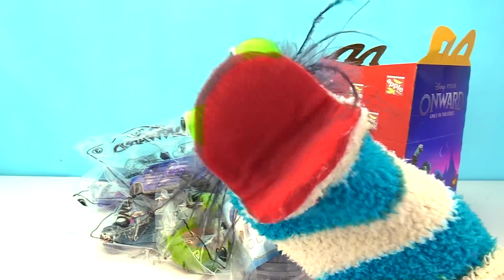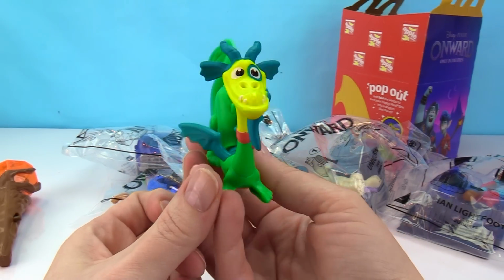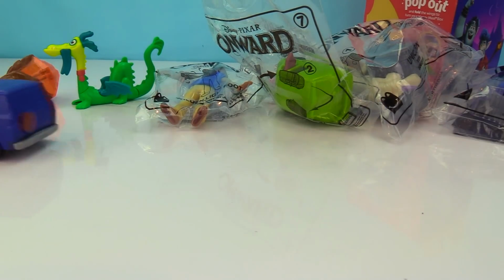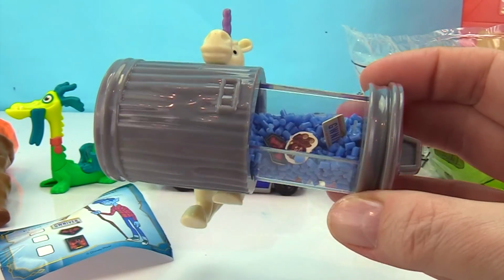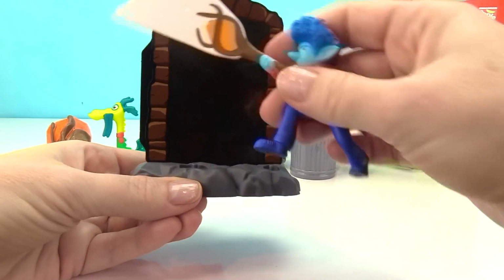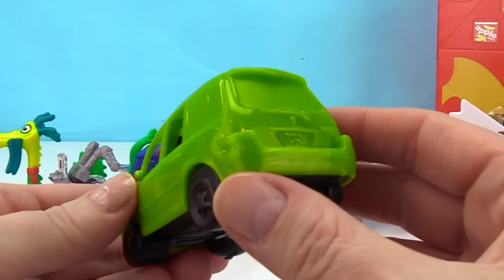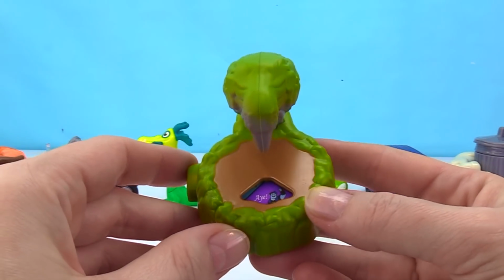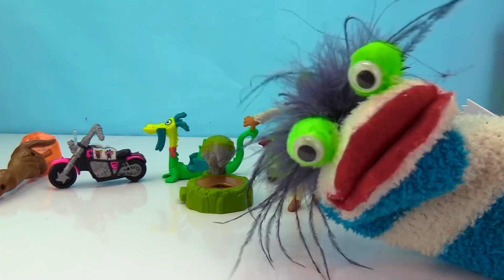Fizzy Meets Disney Pixar Onward Characters | Fun Videos For Kids